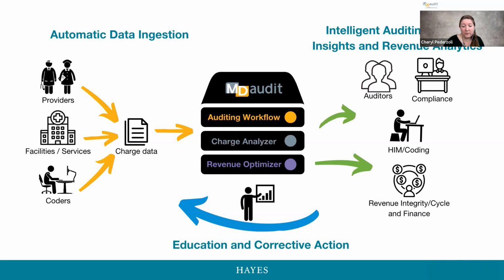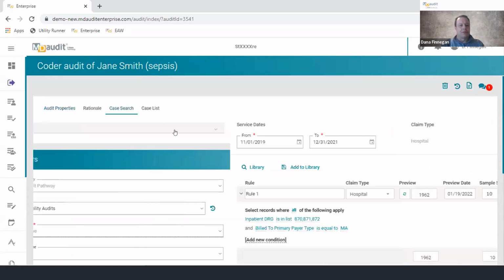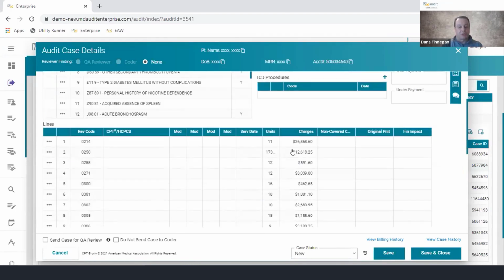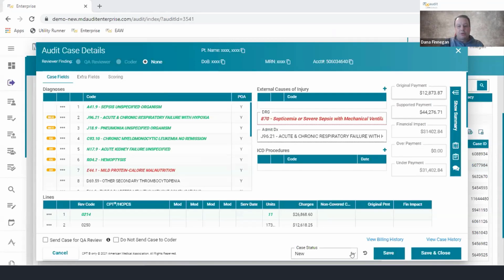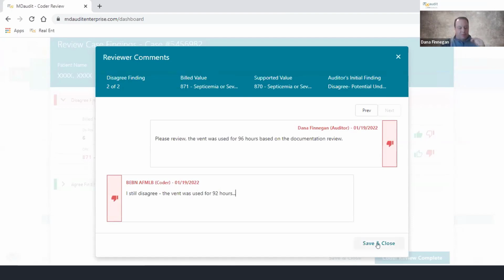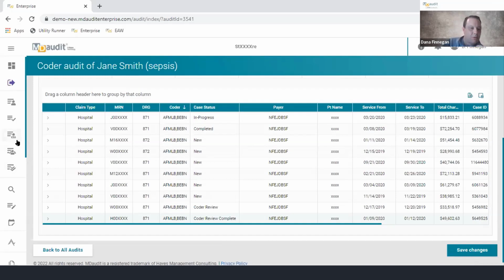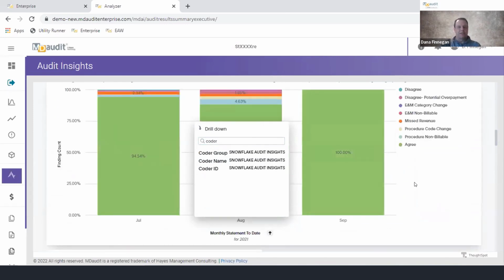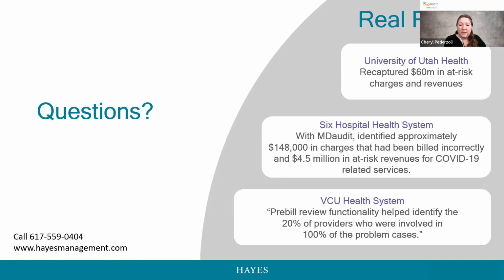Streamline Your Coder Audits with MDaudit Enterprise Webinar